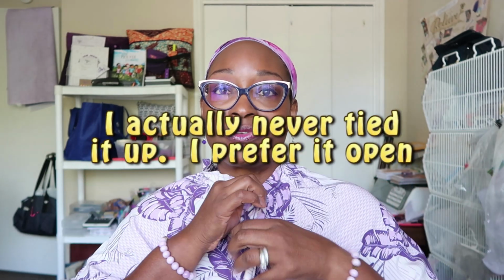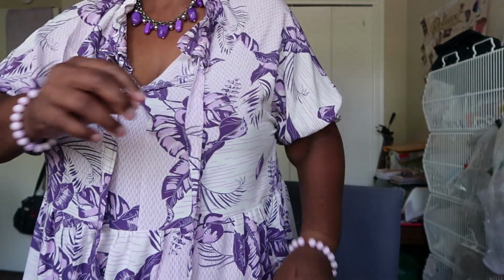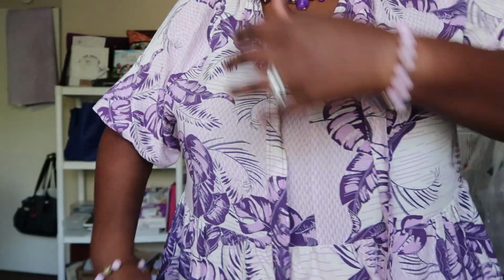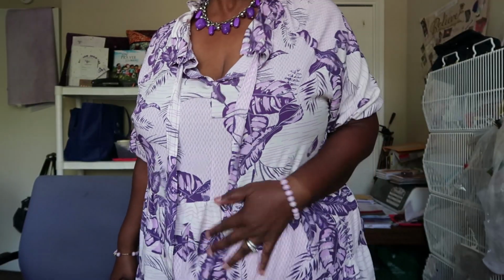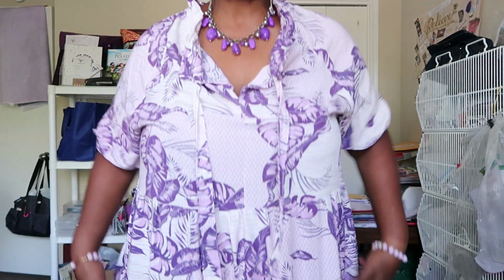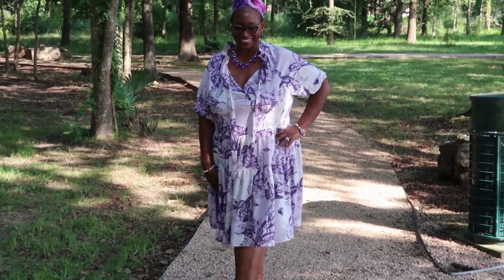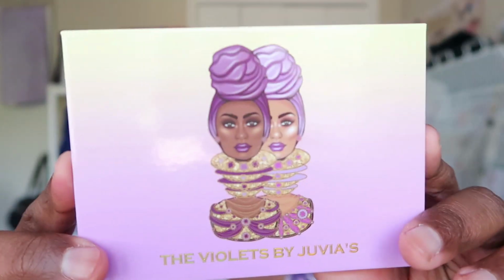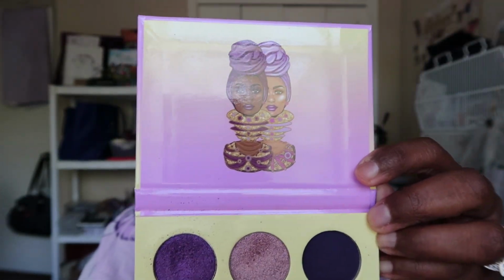[531]Look 3| Friday Pattern Company|The Wilder Gown Pattern Review|2021 Summer Mood Board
Quick video today of the FridayPatternCompany TheWilderGown and also Look 3 of my 2021SummerMoadBoard. I absolutely LOVE how this dress turned out, the drape of the fabric and the adjustments I made. Below are links to everything mentioned

1.  Friday Pattern Company Wilder Gown
3.  My Pinterest 2021 Summer Mood Board Inspiration
4.  Juvia's Place eye shadow palette
1.
3.Read all about BHMPatternDesigners here and you can still shop enamel pins and garment labels